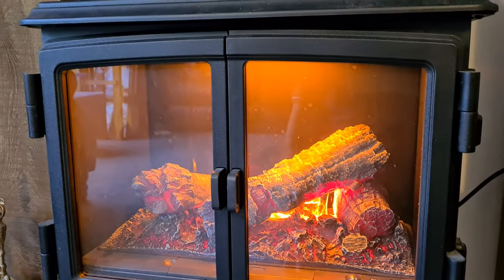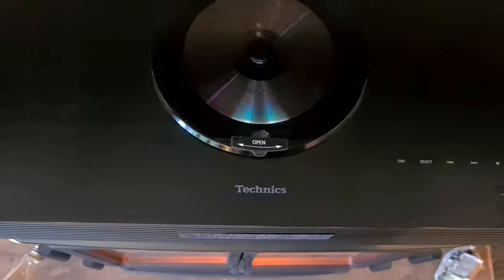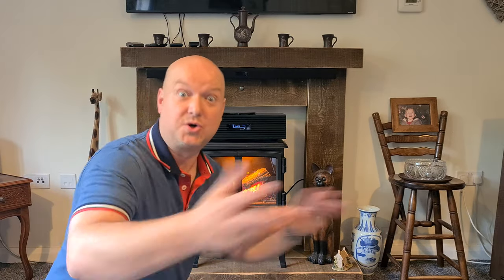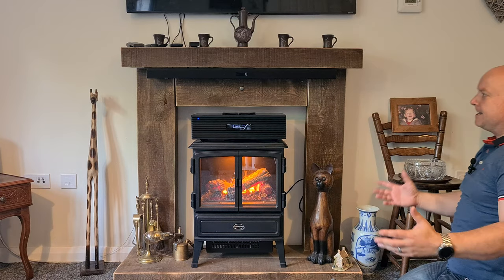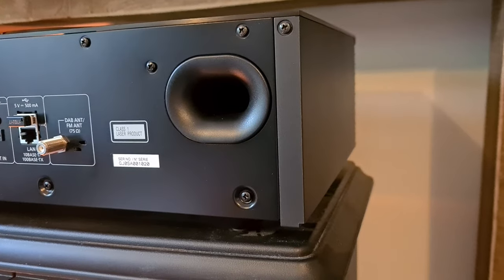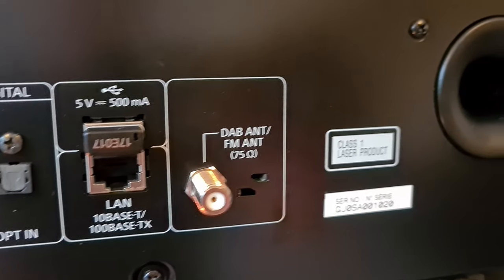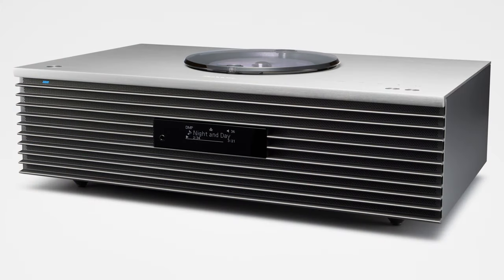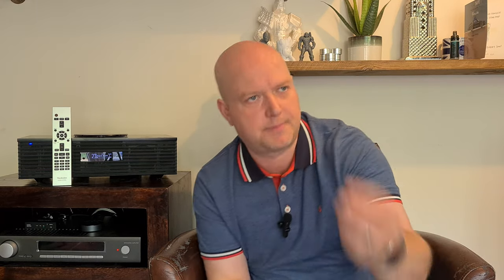Technics SC-C70 MK2 Ottava Music System...Quick Look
Just a quick (Half an hour) look at this compact music system, The Technics SC-C70 MK2
It was my first time with an all in one system like this , It did not disappoint

Big thanks to Kevin from Technics for loaning it to me for my little channel